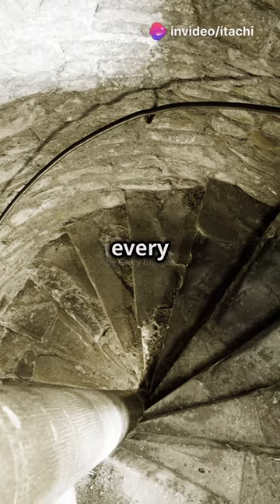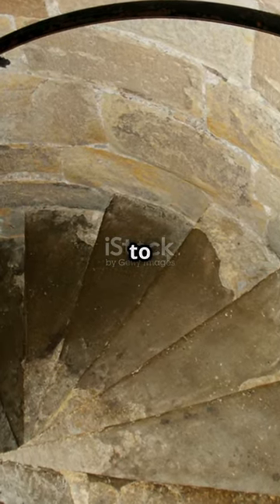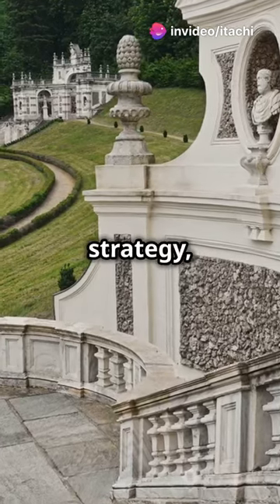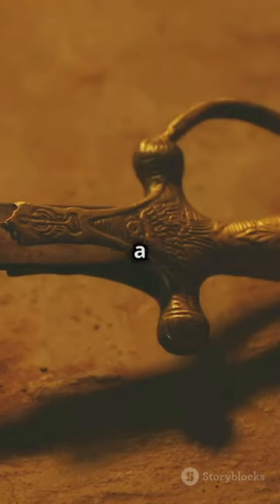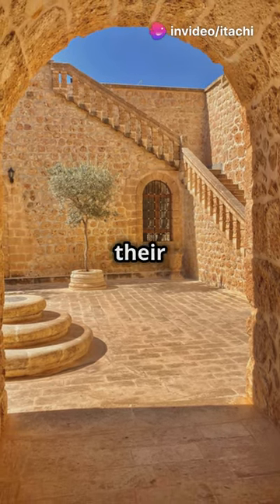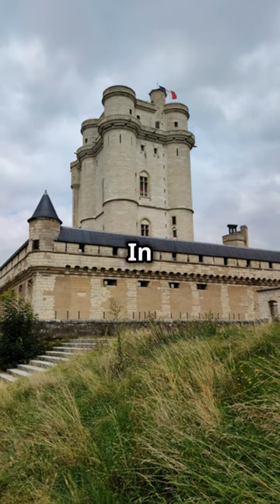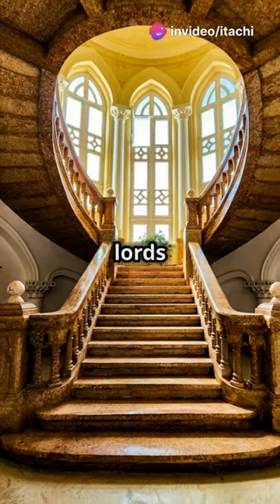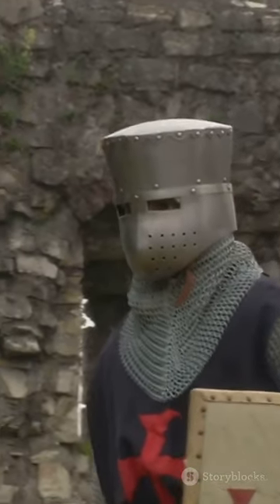Why Medieval Castles Had Clockwise Stair